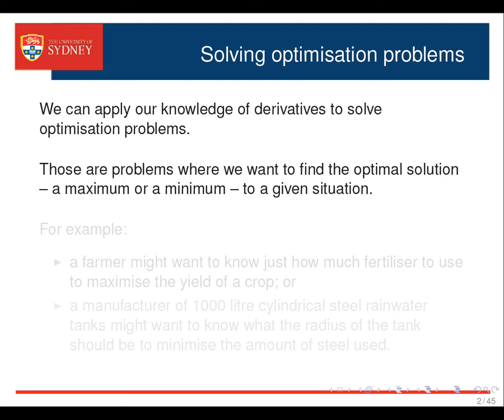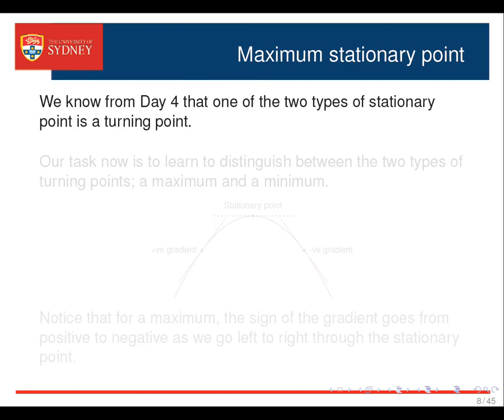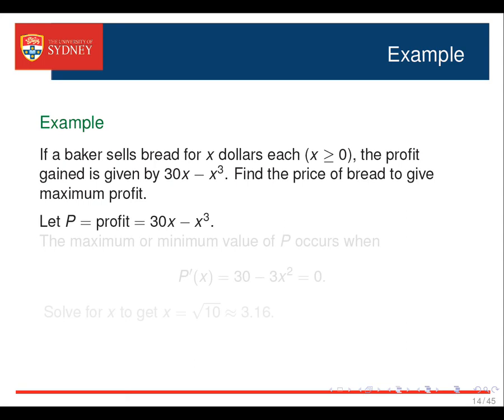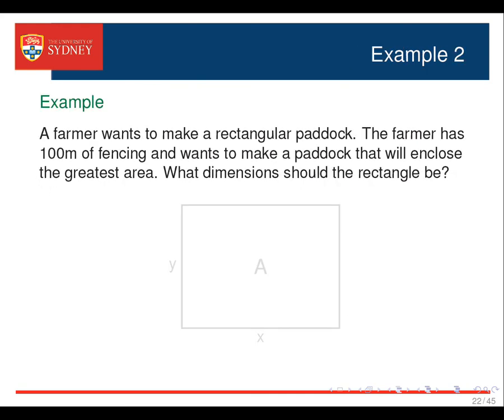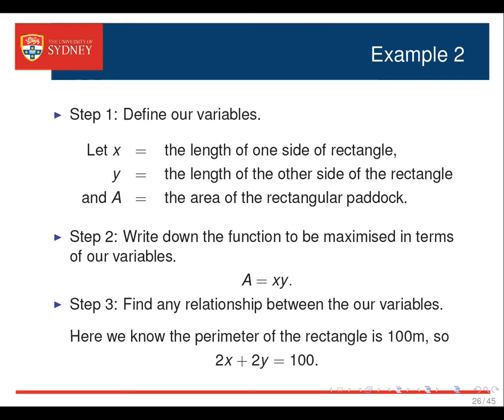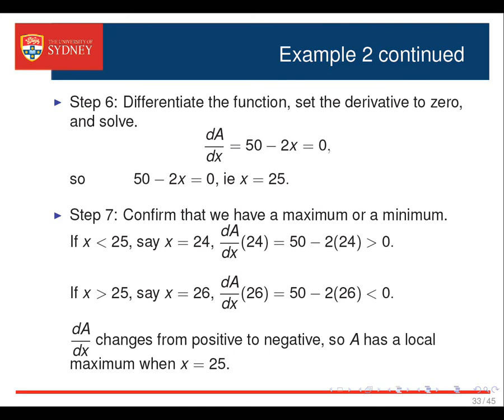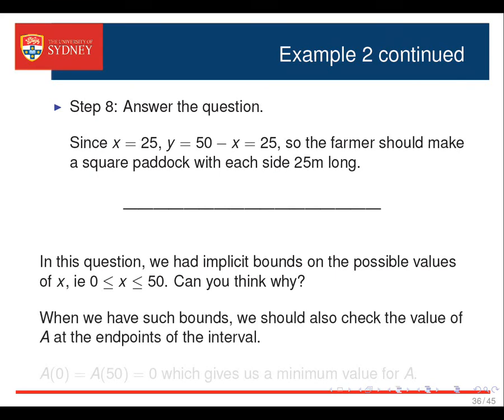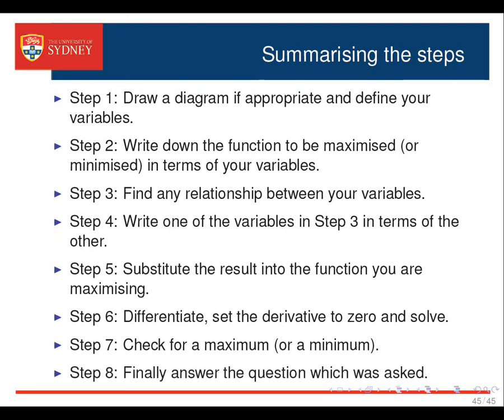[5.2] Day 5 Part 2 - Applications of calculus I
Day 5 - Derivative of a polynomial and applications, module 2